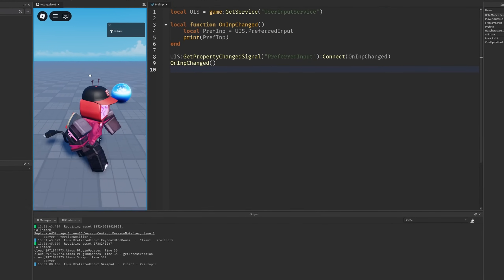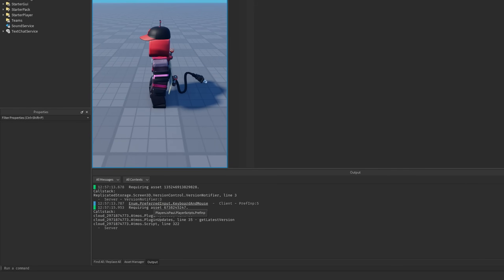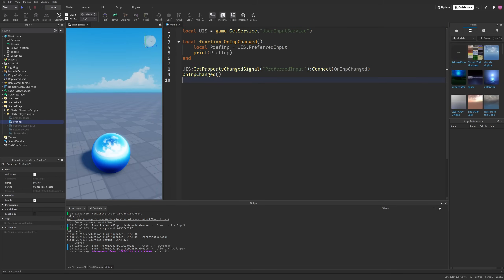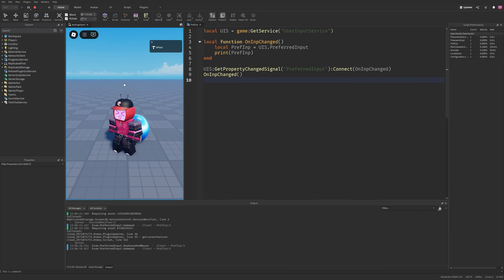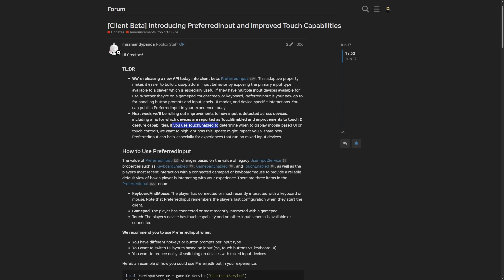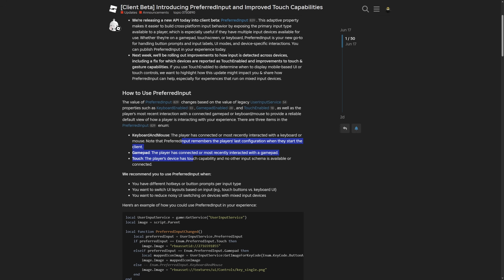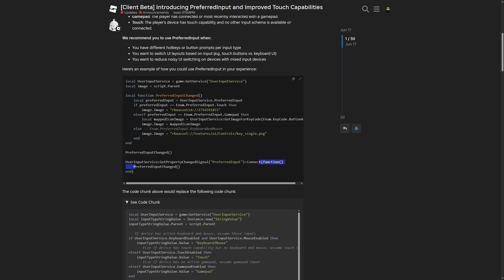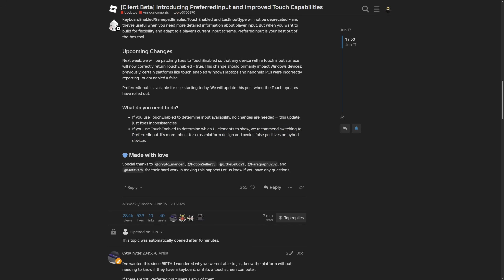Roblox Finally Improved UserInputService! (PreferredInput API)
📒 This adaptive property makes it easier to build cross-platform input behavior by exposing the primary input type available to a player, which is especially useful if they have multiple input devices available for use. In this Roblox Studio video, I overview the PreferredInput Roblox Studio update.

➤ Chapters:
0:00 intro
0:18 PreferredInput API
4:38 Devforum

➤ Music used in the video:
Aviation Hall - easy & cool coffee jazz  - no copyright provided by FREESOUND MUSIC: